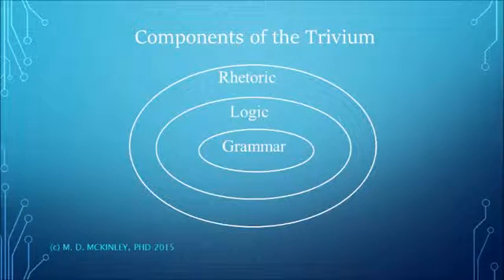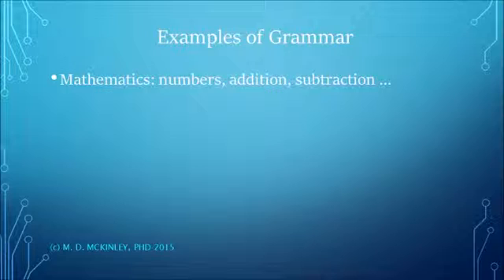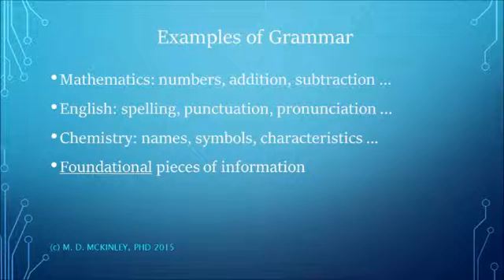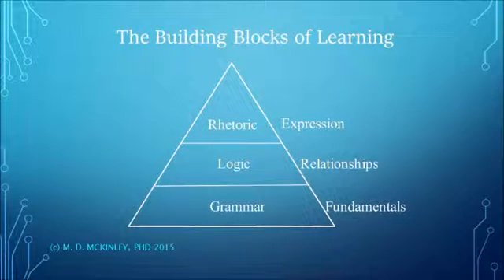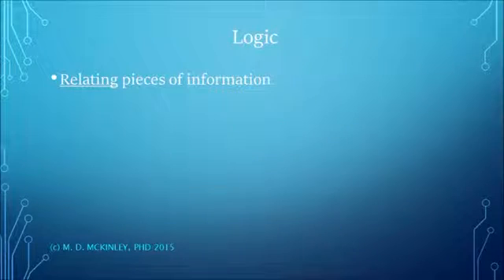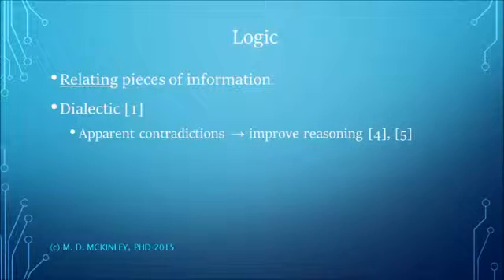Section 2: The Origins of the Logical Essay, Part 3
For this video, we delve into the Trivium—the lower three of the Seven Liberal Arts—and discuss how its approach enables you to solve technical problems and to communicate their results.